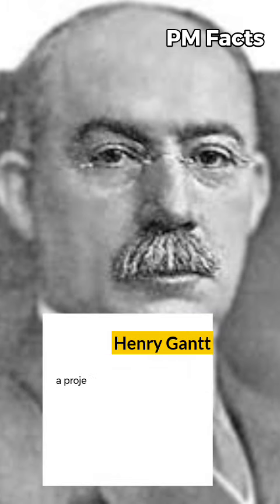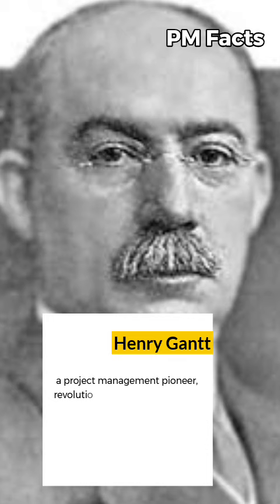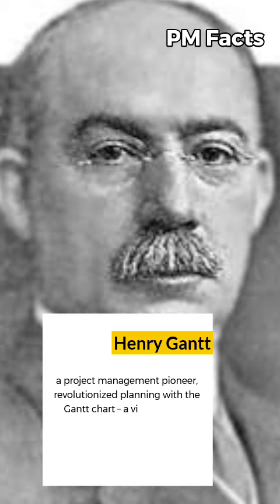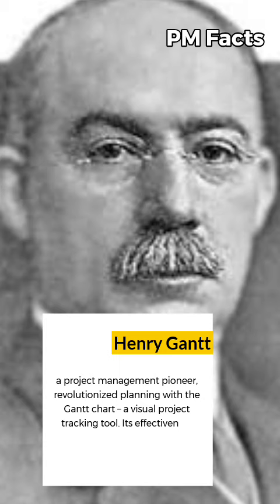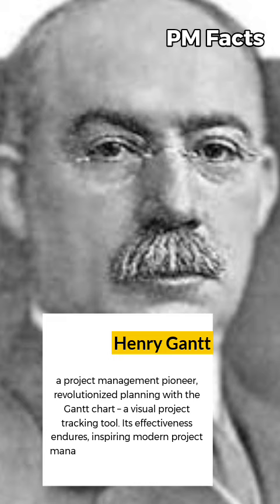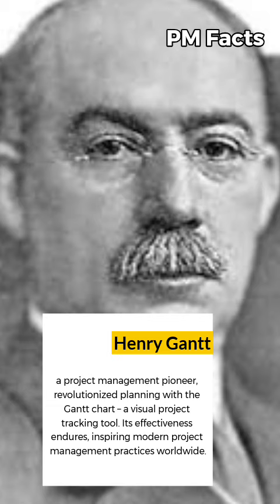PM Facts - Henry Gantt